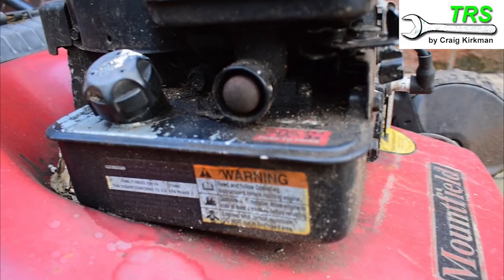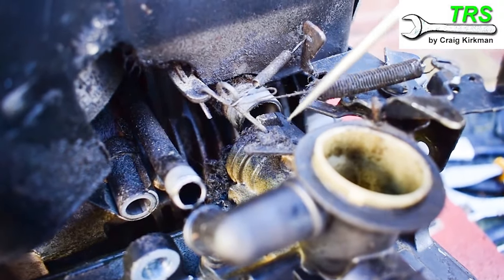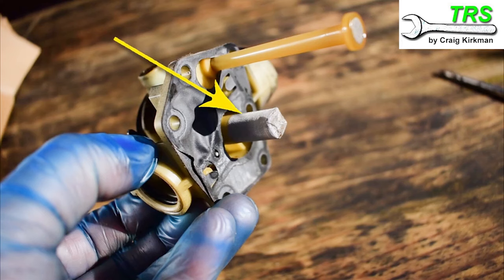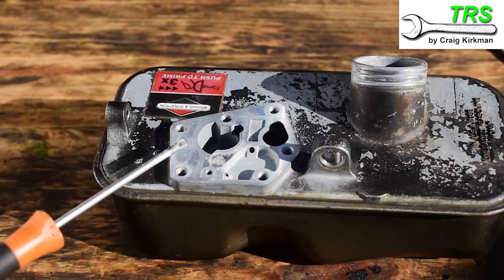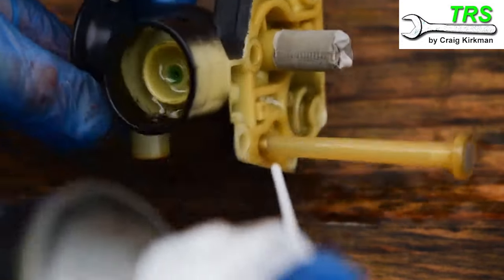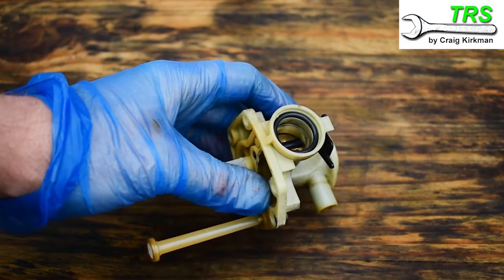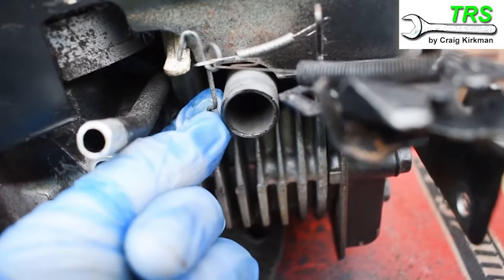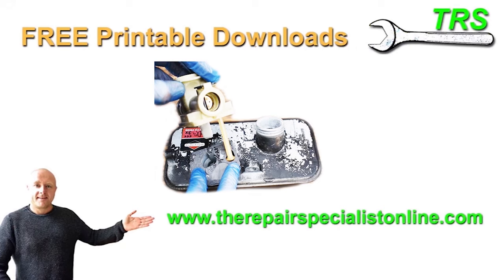Briggs and Stratton Carburetor Diaphragm Replacement- Lawn Mower Engine Diaphragm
* VISUALLY EXPLAINED

This link will take you through to my website where you can download this guide absolutely Free.

For more useful information please take a look at my

If you need any of the items featured in video then please find them below:

* Briggs and Stratton 698369 Yellow Foam Air Filter. Classic, Sprint & Quattro Engine

* Carburetor Spray I used in the video (P/N: 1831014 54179)

* Briggs & Stratton 692189 Grommet

* Briggs and Stratton Genuine 795477 Carburetor

* Briggs & Stratton Carburettor Diaphragm/Gasket Kit 795083

* Briggs and Stratton Genuine 19461 Primer Removal Tool

* Briggs & Stratton 19462 Primer Install Tool

* Briggs and Stratton Carburettor Primer Bulb. 694394

* Briggs and Stratton Genuine 693446 Intake Manifold

* Governor Springs 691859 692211 for Sprint Classic Engines Lawn Mower

I really hope these links are useful to you.  If you don't want to use the link, you can still use the part numbers to conduct your own free search.